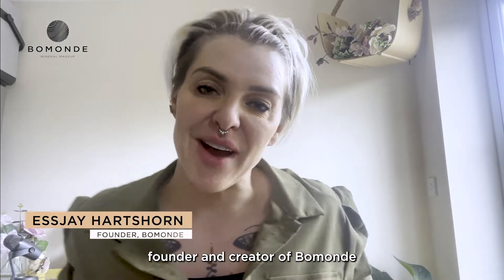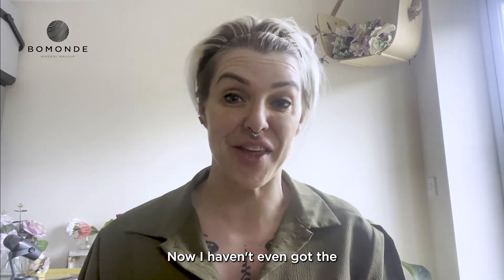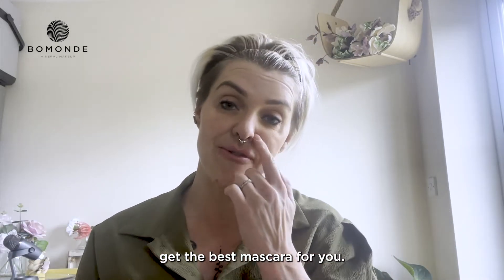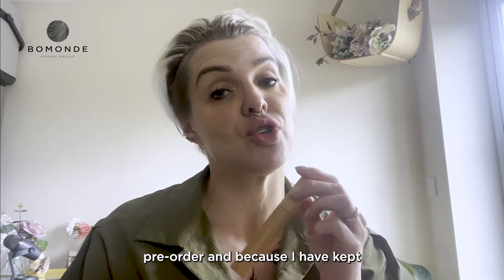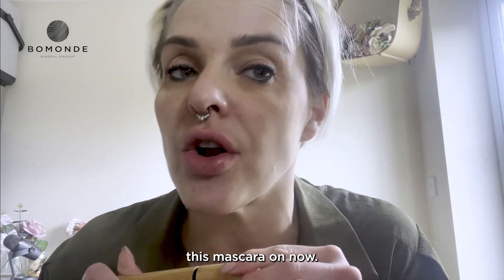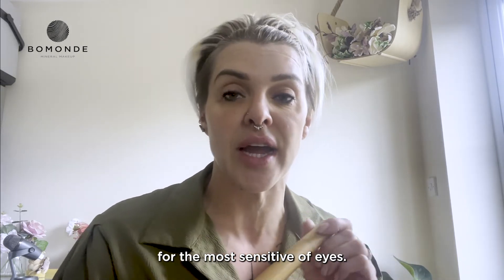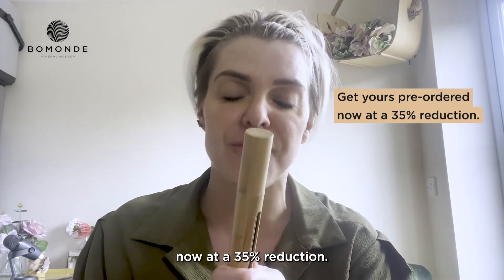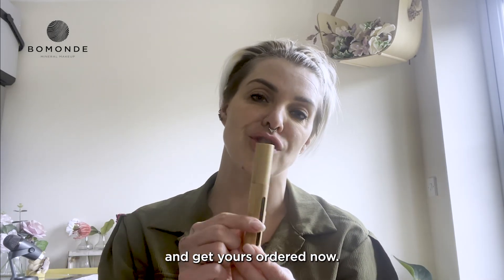Product of the month, Our Black Mascara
So would you believe it the product of the month is a product that non of you apart from my demo models have in their makeup bag. It turns out sensitive eyes are such a problem when it comes to eye makeup.

All the chemicals, parabens and artificial bulking agents can cause a real issue for a lot of people. This is why it has taken me so long to find the right mascara.

So after testing on so many friends and family with the most sensitive eyes, I'm happy to announce they are now available for pre-order.